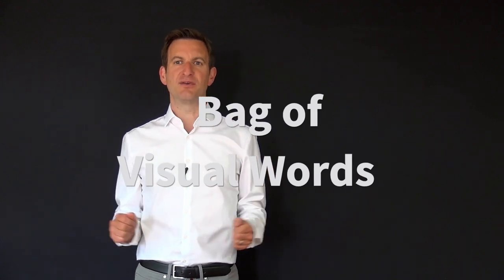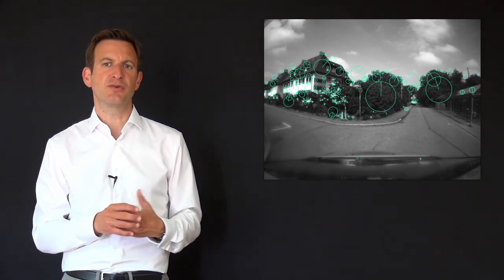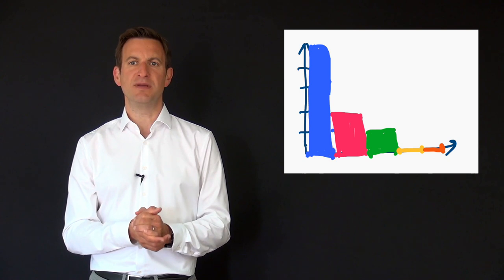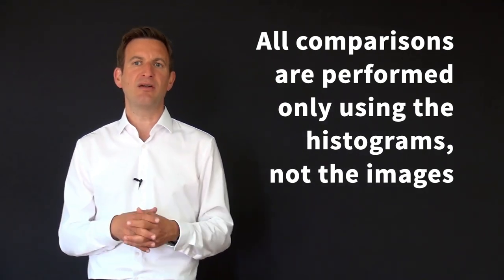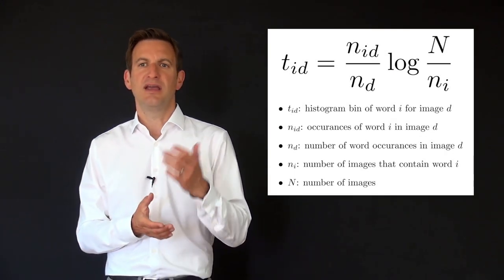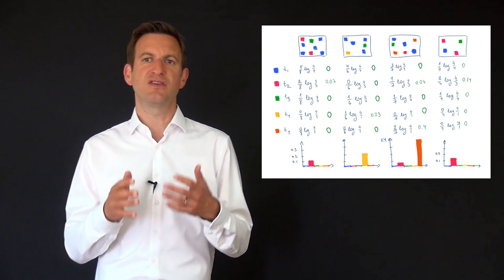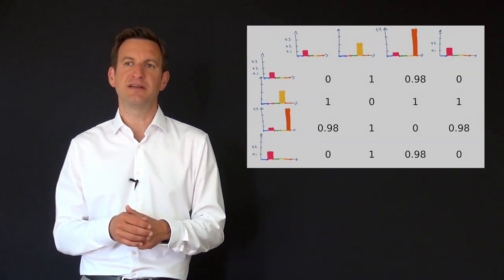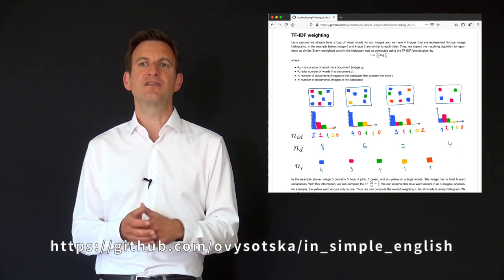Bag of Visual Words - 5 Minutes with Cyrill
Bag of visual words explained in 5 minutes

Credits:
Video by Cyrill Stachniss
Images by Olga Vysotska